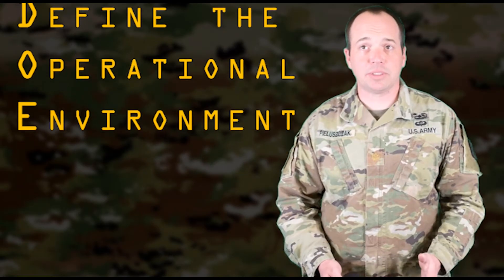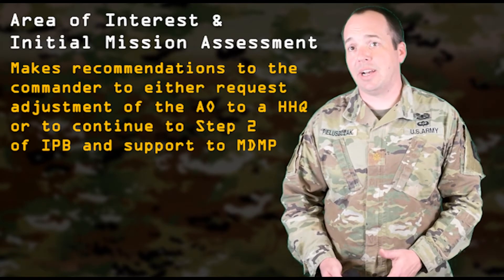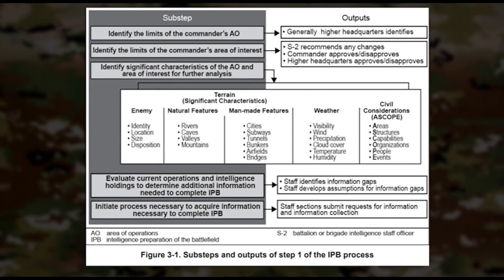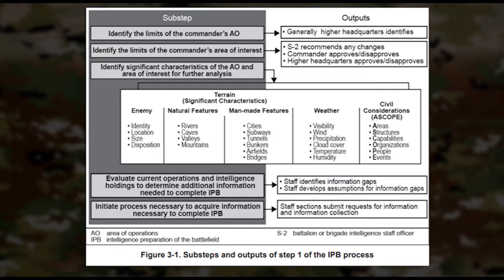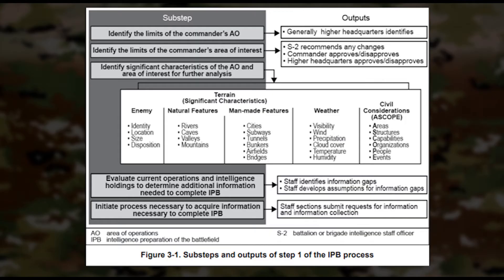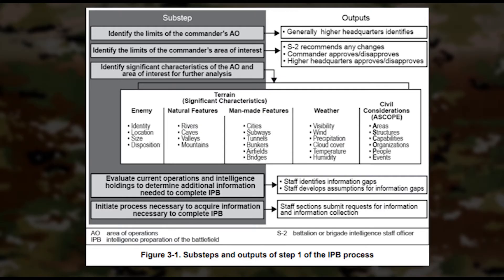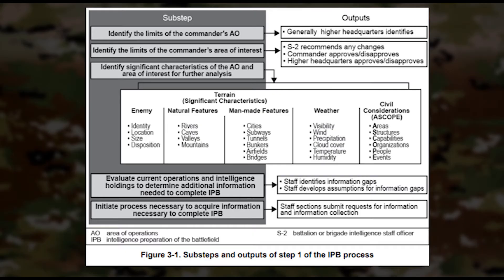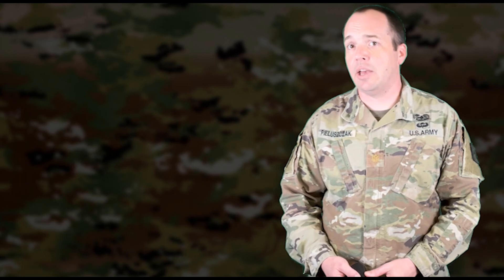IPB Step 1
MAJ Scott Pieluszczak continues the intelligence series on the Steps of IPB.   This episode focuses on Step 1 – Define the Operational Environment.